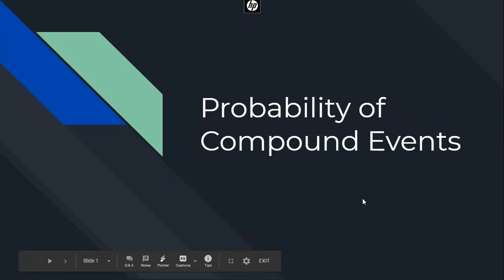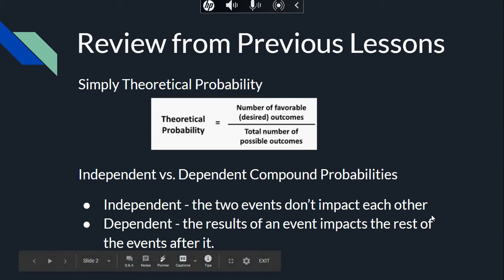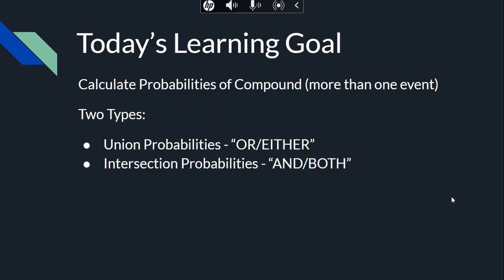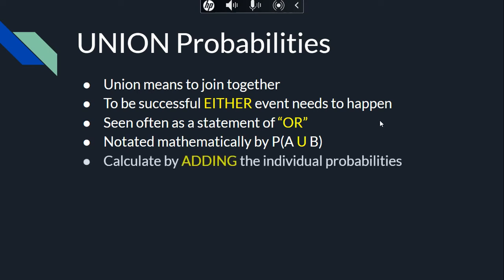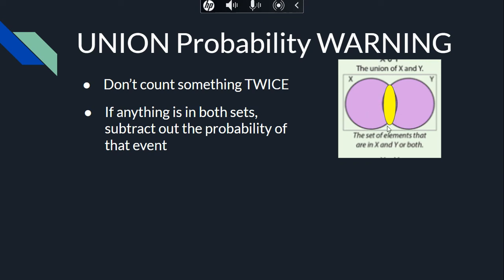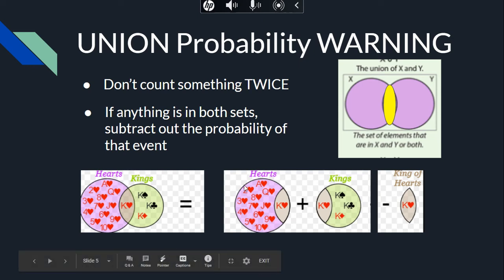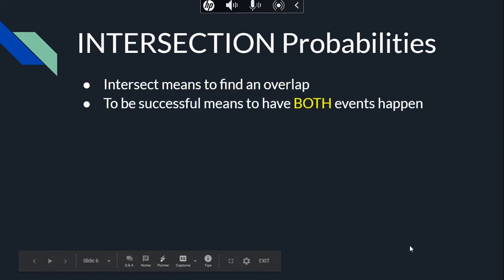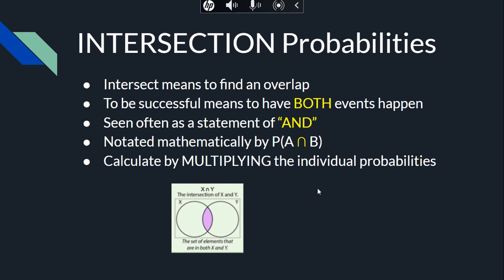High School Math - Probability and Statistics, Union vs. Intersection Probability - May 14